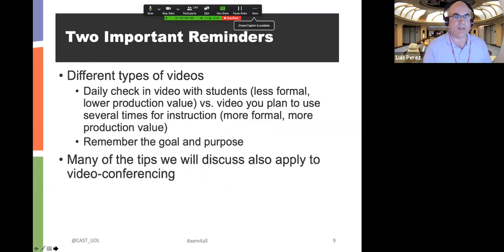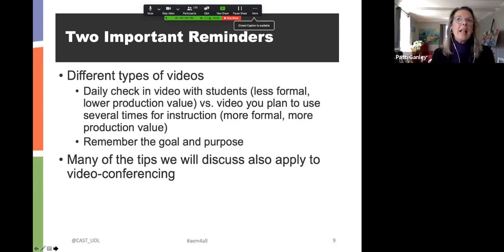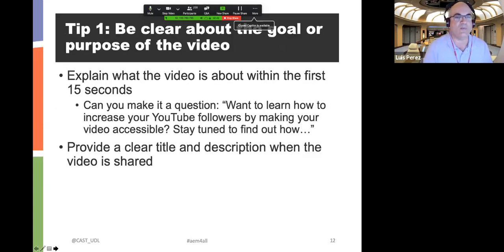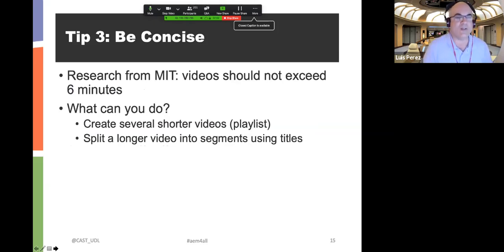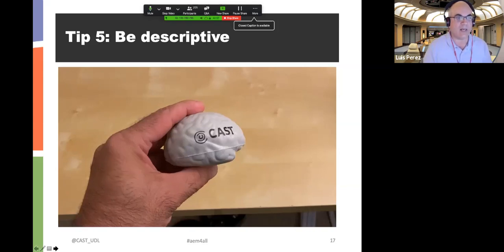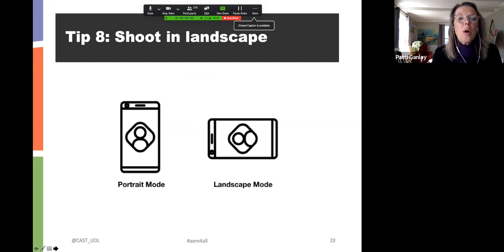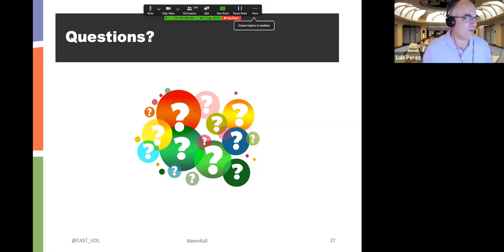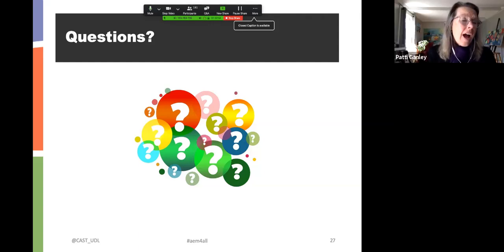Creating High-Quality and Accessible Video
Learn skills for creating high-quality videos that also engage learners and promote understanding. Strategies will include the Top Ten Tips for Creating Quality Videos